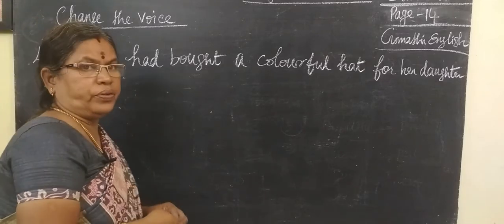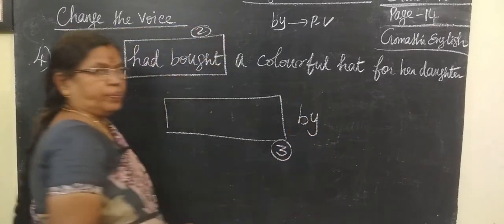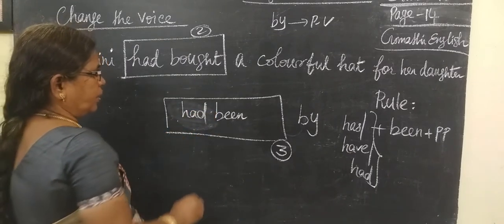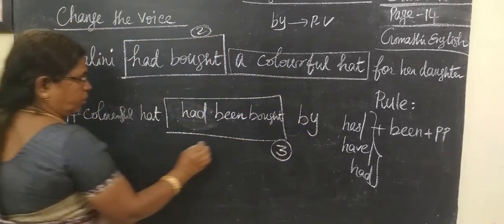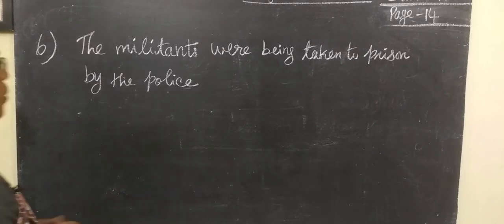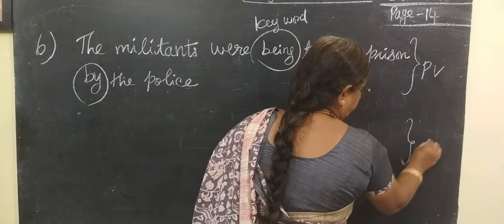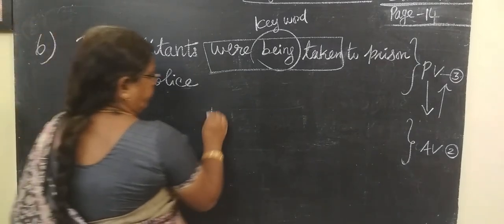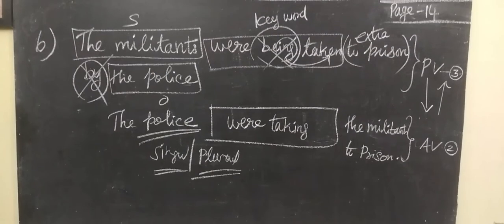10-Eng [3] [ Active voice to Passive voice ]Unit-1 His First Flight- @ Gomathi maths and english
10-Eng [3][ AV to PV-Unit-1] His First Flight-Change the voice @Gomathi Maths and English
active voice passive voice#gomathimathsandenglish